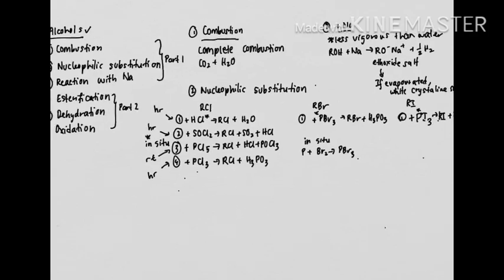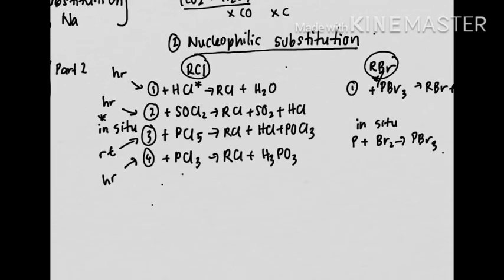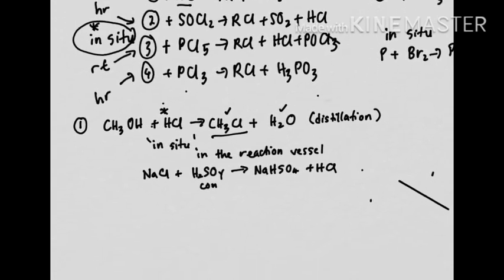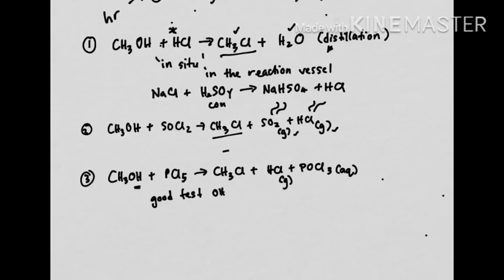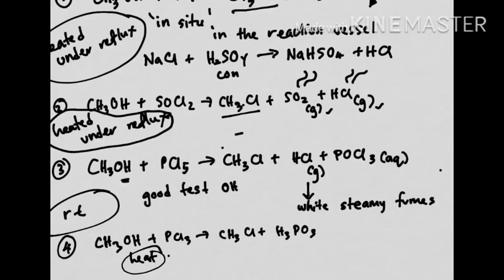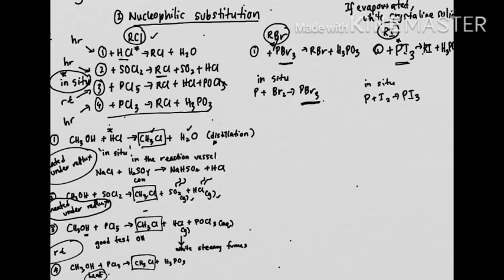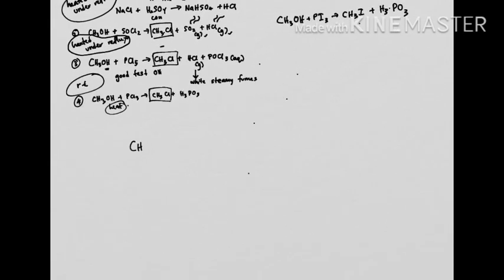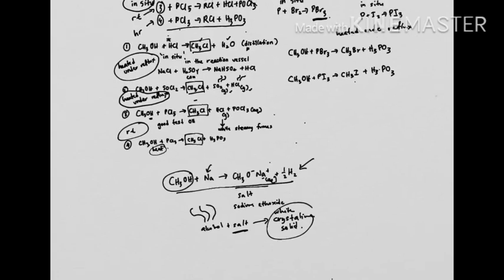ALCOHOL PART 1/2